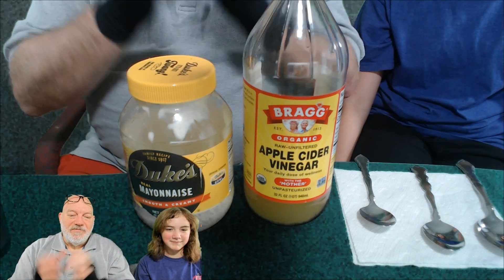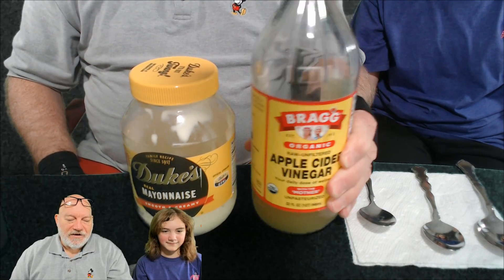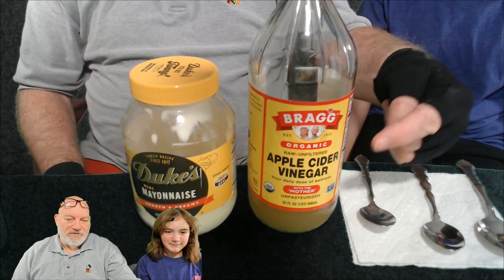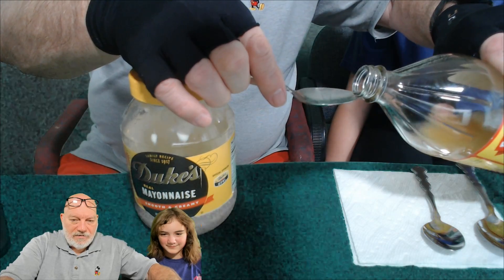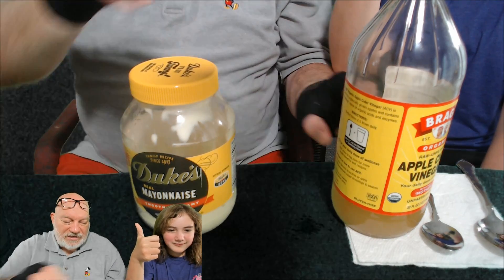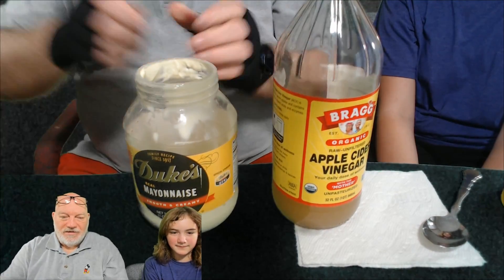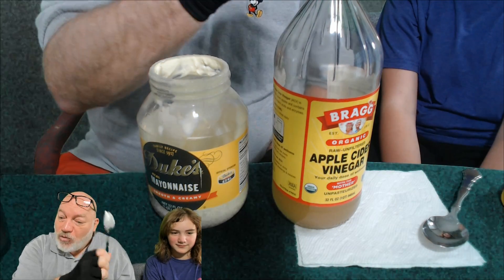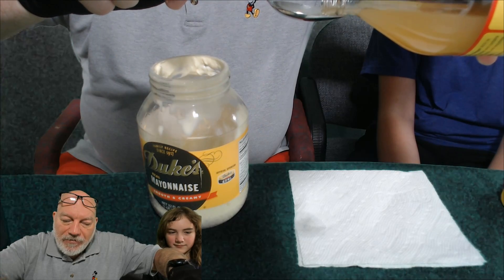Me and My Granddaughter which would you rather try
Which one does she choose? What does grandpa do?